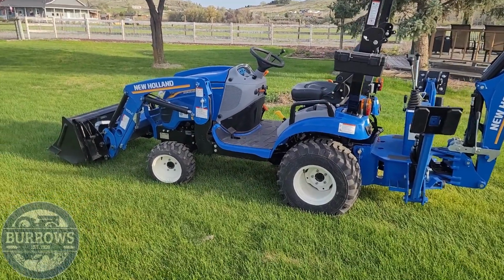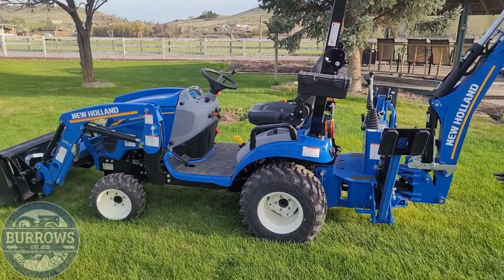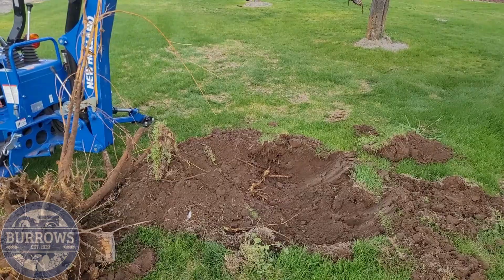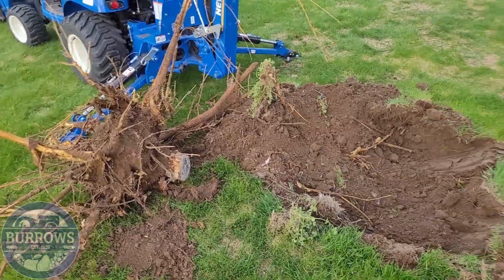Burrows Tractor: Workmaster 25s Backhoe - Stump Removal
Watch Shawn as he tackles his first stump removal with the New Holland Workmaster 25s from Burrows Tractor!